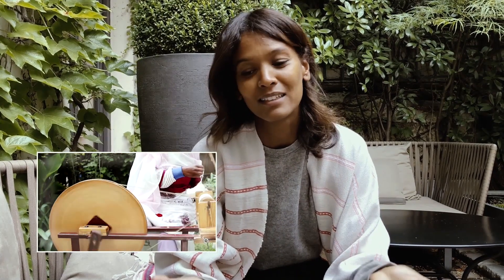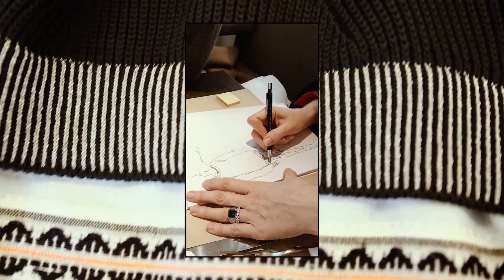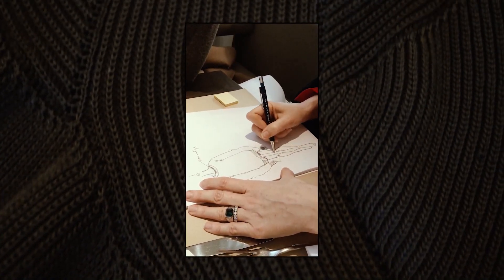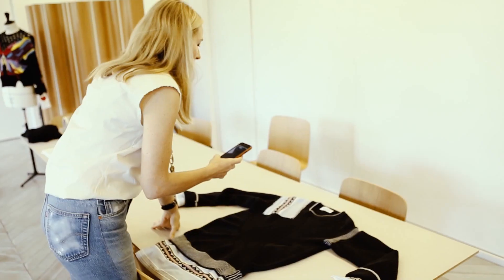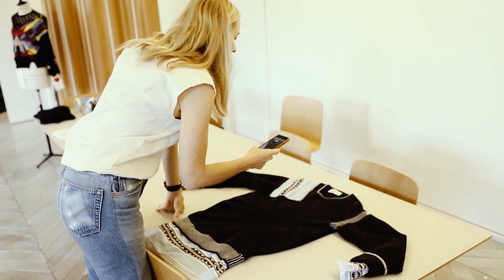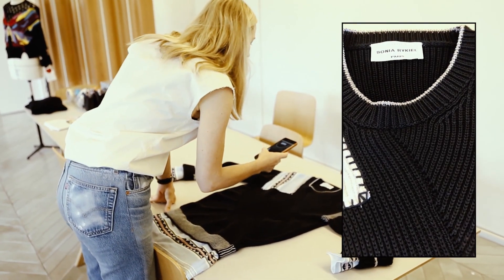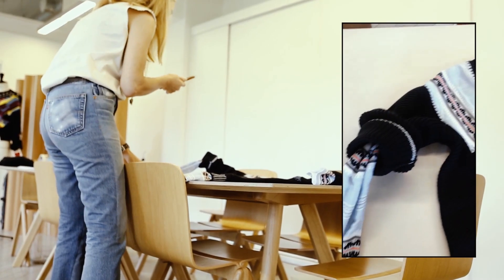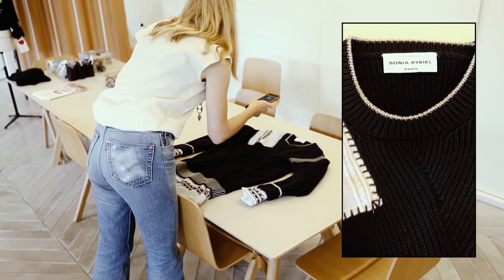Sonia Rykiel x lemlem - Behind the Scenes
lemlem has partnered with French fashion powerhouse, Sonia Rykiel, on an exclusive limited-edition Generous Sweater.

Go behind the scenes with lemlem founder, Liya Kebede, and Sonia Rykiel Creative Director, Julie de Libran, to see how they collaborated on blending Sonia Rykiel's sweater artistry and lemlem's weaving craftsmanship.

Proceeds from each sale benefit the lemlem Foundation: lemlem.com